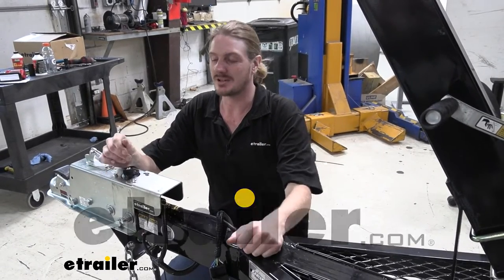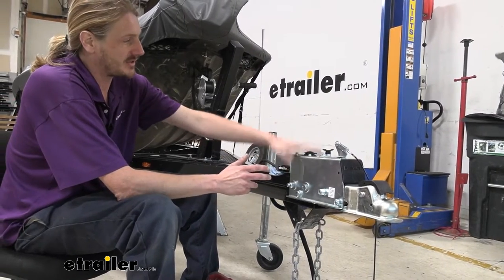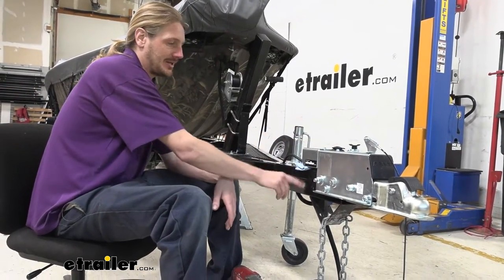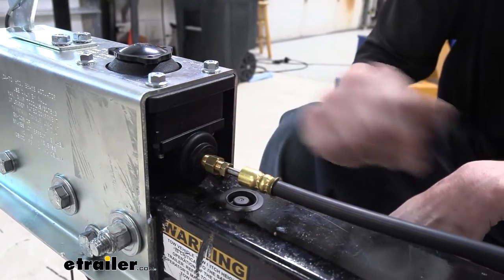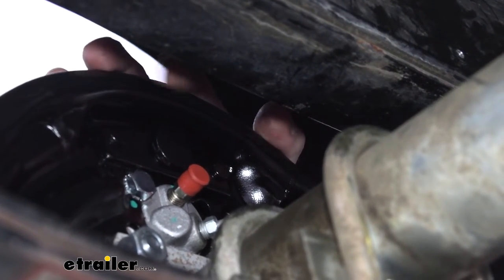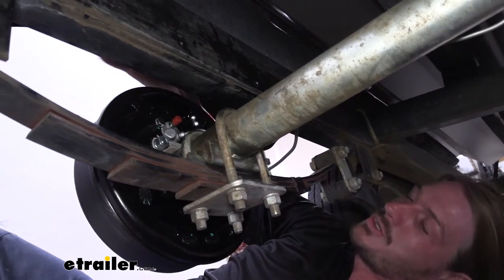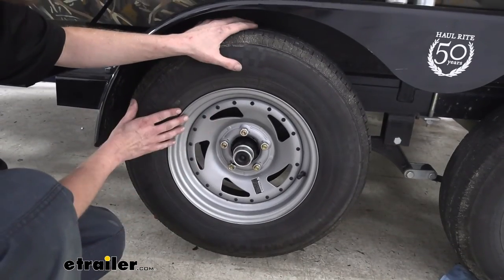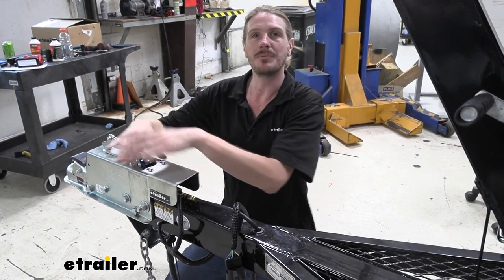etrailer | Reverse Lockout Solenoid Kit for Demco DA66B Hydraulic Brake Actuators Review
Hi there, surge break owners. Today we're gonna be taking a look at and showing you how to upgrade your existing surge break coupler to one with an electric lockout. This kit is specifically designed for Demco actuators and we've got a Demco easy connect actuator with drum brake unit in here, but this kit will also work with deep disc brake versions. We're just gonna take a look at it today and show you how to disassemble it to just do for your typical maintenance. If your master cylinder, something happens to wear out over time, gets filled up with the wrong type of fluid, a lot of moisture gets in there, anything like that and you gotta replace it, we're gonna show you how to be able to service it yourself here. So the first thing you would want to do is get the fluid out of the system.

So I actually took the bleeder screw at the back loose, but you could also take it loose right here at the back of the actuator. It was just easier to drain it into a container towards the rear, a little bit closer to the ground 'cause you really don't wanna get brake fluid on any painted surface. It is quite corrosive to paints and stuff. Your paint will come off of there, it'll discolor 'em, so just try to avoid that. We did place a napkin under here for when we take that loose for any of the fluid that's left in there.

When you do drain it, I do recommend that you pop the cap off here. That'll let it drain a little bit faster. Air can get in this way and let it drain out. So we've already let ours drain so we should be pretty dry at this point. So we're gonna head over to this side and we're gonna get our hoses disconnected here and our wiring disconnected.

Then we'll have to take out the bolts here that actually hold the entire coupler onto the trailer because the actuator inside's not just gonna slide out of there. We'll go ahead and begin our installation right here at the back of our actuator. When you're ready to add the lockout solenoid, you'll need to remove the connection right here at the back of the master cylinder or brake actuator. Now I've already gone ahead and drained the fluid from the system. I just opened one of the bleeder screws at the back.

If you open up the cap on top, the fluid will drain out a lot faster. You wanna fully pull it off there to make it drain faster. After it's done draining, I just usually thread it back on there 'cause if there is any little bit of fluid left from there, that does help to keep it from kind of dribbling out slower than it would if the cap was off. So we're gonna go ahead and remove this piece here. So we're gonna disconnect our line first. So we're gonna hold this piece while we disconnect the line. The piece to the back of our actuator, typically it's a half inch in size but it does vary slightly from manufacturer to manufacturer. But for our Demco here, it is gonna be a half inch. And the actuator we're installing is specifically designed to work with the Demco actuators 'cause we actually get some components that will protect the actuator in addition to the actuator itself. So we also are using a line wrench whenever working with our line 'cause the metal there is going to be softer than the head of a bolt or anything is gonna be. So you can see you get additional surface area there. If you need line wrenches, you can get some here at etrailer and this is what a standard box end wrench would look like, so make sure you are using the appropriate one. Once you get it loose enough, you can usually pull that off. Now again, we've already drained the fluid out so you can see there might be a little dribble there. You do want to prevent getting fluid on there, so if you've got a napkin you want to set down there, we've drained it so much already that we're good to go. But you may want to put a napkin down first 'cause brake fluid can be pretty corrosive to your paint and cause that to bubble and flake off there and stuff. So I wanna get that out of the way. Now the fitting that's here at the back of our actuator, we actually wanna remove this fitting. So we're gonna pull that fitting off of there. We're not gonna be using that fitting anymore because our new solenoid here that we're gonna install is gonna thread directly into it. We are gonna put a little bit of Loctite on it before we install it there to help seal it up and ensure it stays in place. This will thread into the back of our actuator. You do want to be careful and make sure that you're threading it in without cross threading it. So